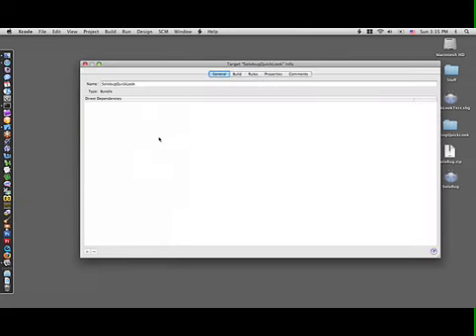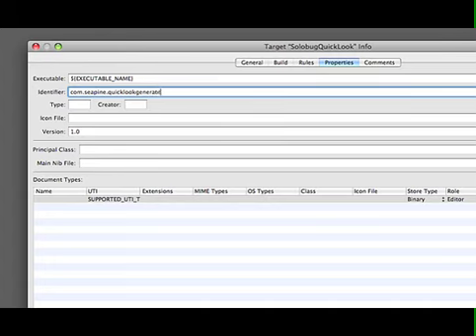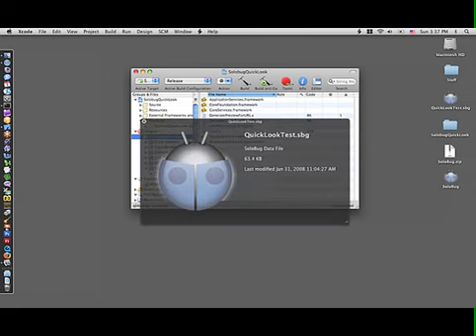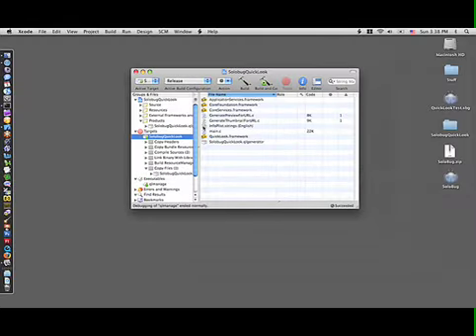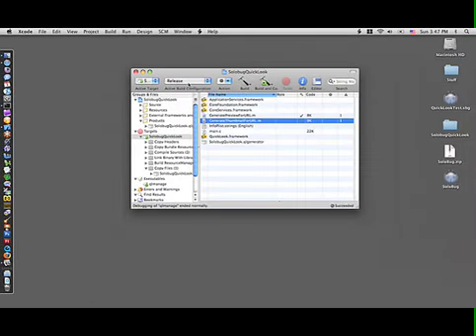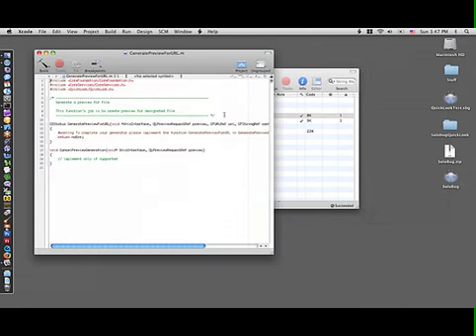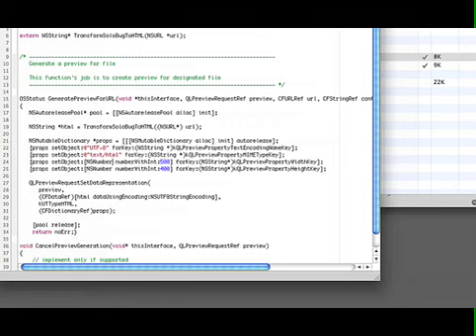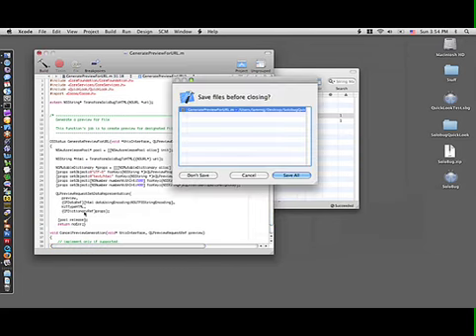Xcode 3 Tutorial Part 3: Writing a QuickLook plugin (2 of 2)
This is a screencast showing how to write a QuickLook plug-in using Xcode 3 on Mac OS X Leopard. (Part 2 of 2)

For a better quality video where you can read all the screen text and where is just one file go to: